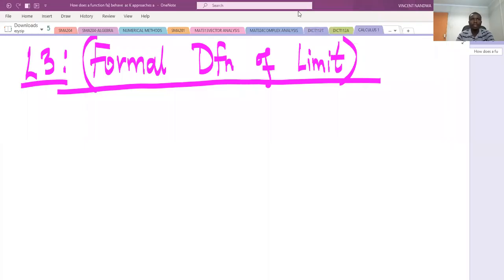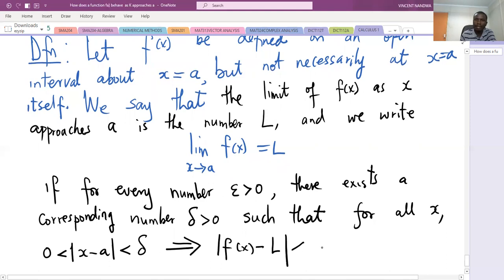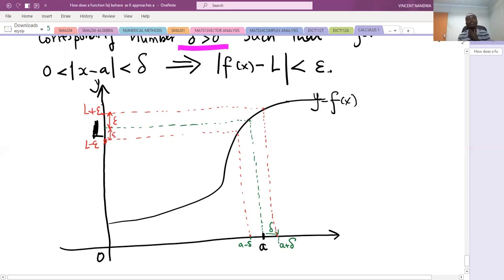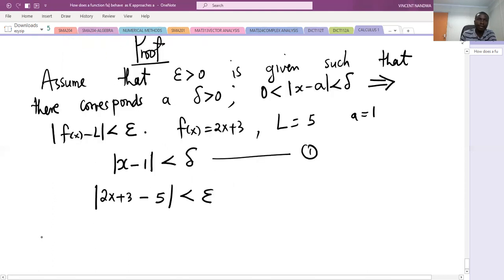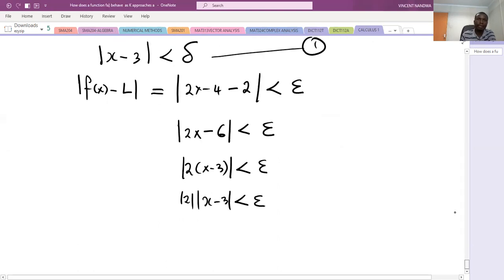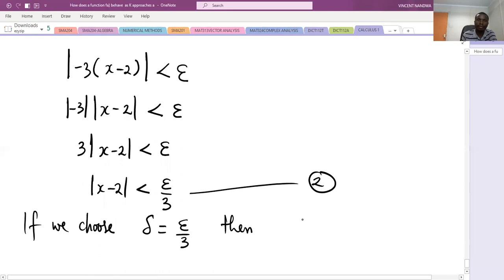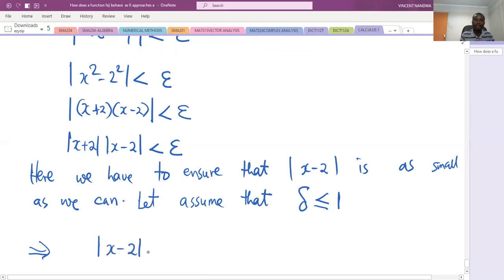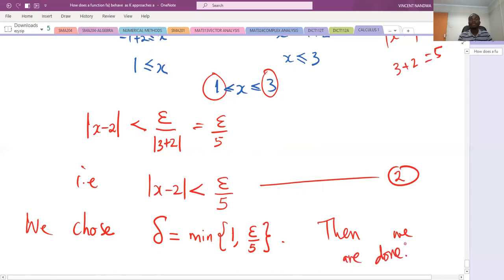Introduction to Limits Part Three